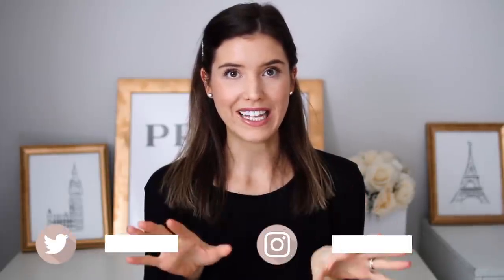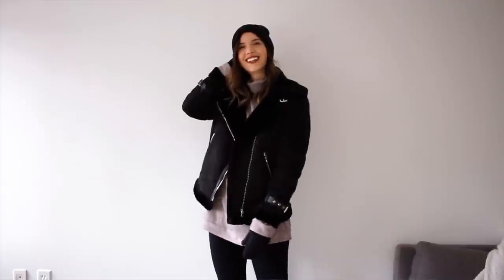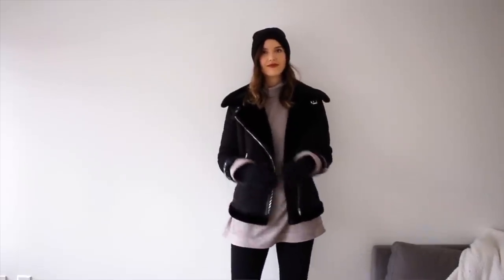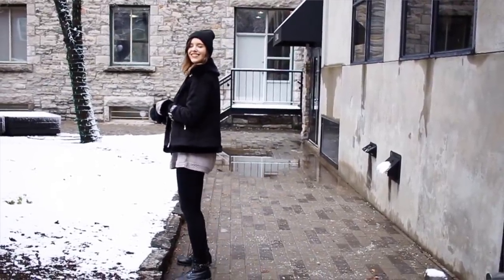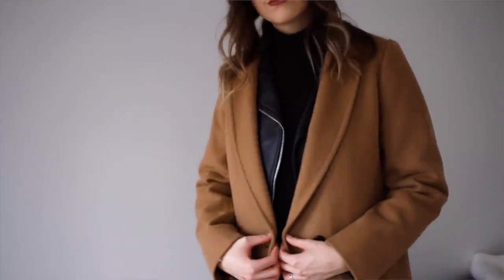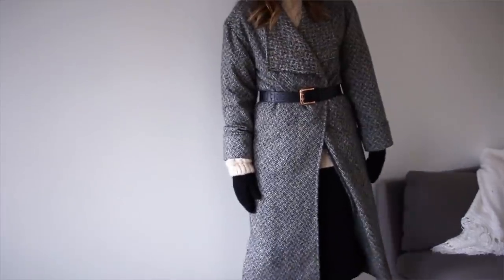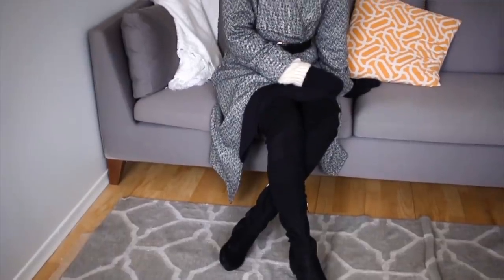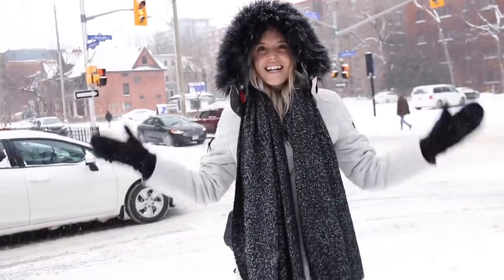What to Wear in the Winter Time and Layering Tips | by Erin Elizabeth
Hey guys! Today I’m sharing with you some winter outfits. These are all super layered up looks to keep you warm on a cold winter day. I’m also sharing some of my layering tips as well and things that I do to try and stay warm on those cold days. I styled up 3 winter outfits for you and I’ll be talking you through each look that I styled. I hope you enjoy these more minimalistic layered up winter outfits of the day.

*If I couldn’t find the exact item I have linked something similar for you*

Lipstick I'm Wearing: Dolce K ( just the liner ) by Kylie